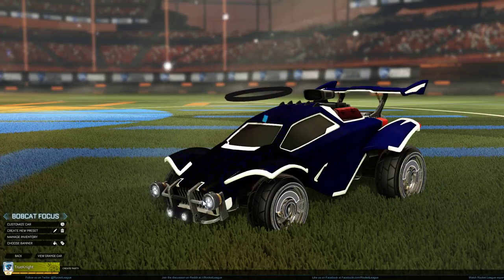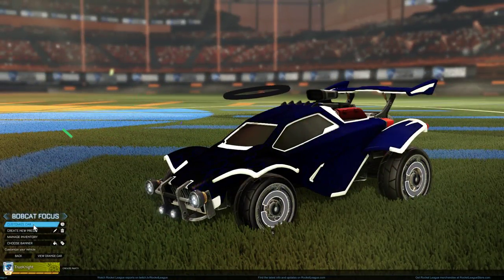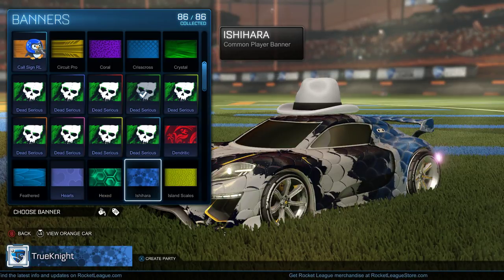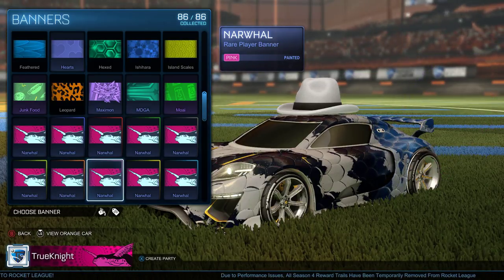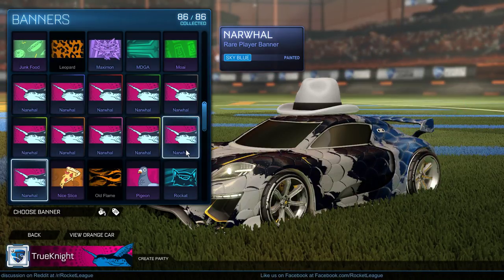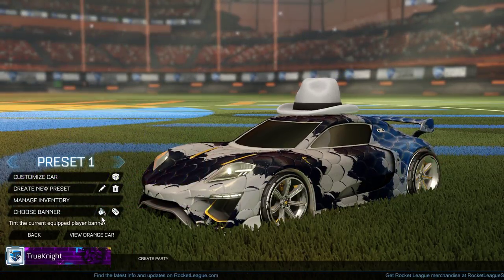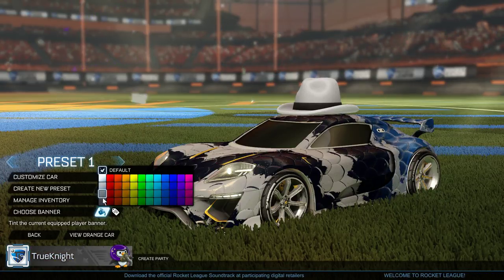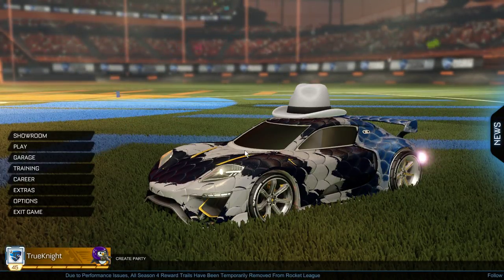Rocket League - All Painted Banners from the Autumn Update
All painted banners! Call Sign RL, Dead Serious, Narwhal, and Tagged! Check out the inventory guide link for missing colors!